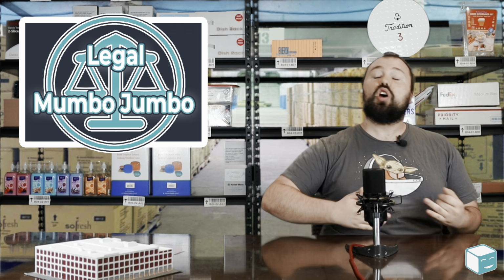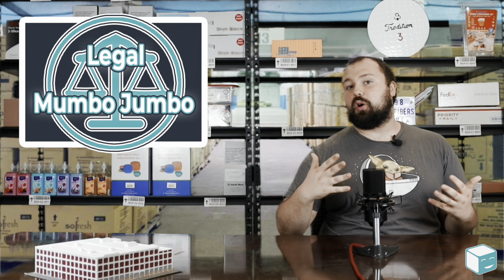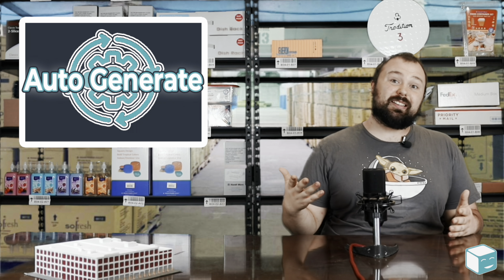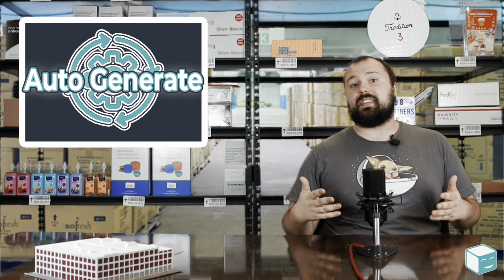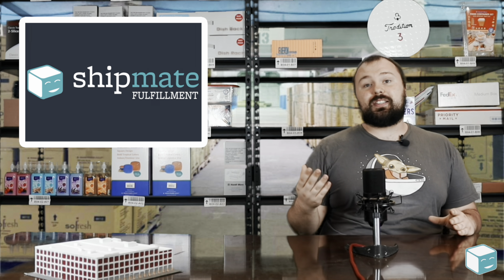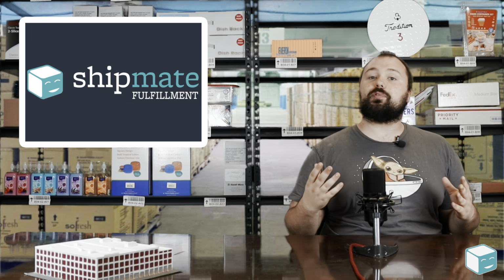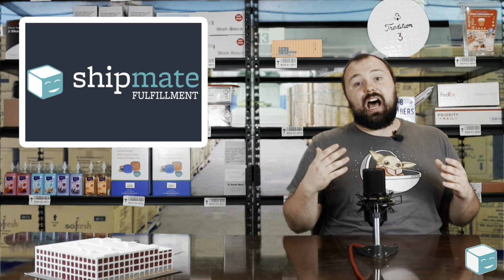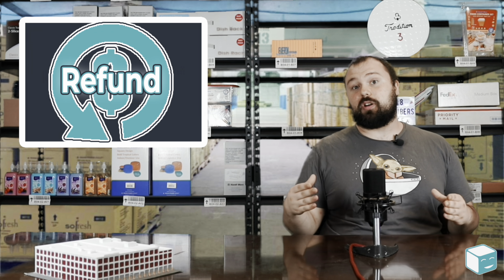How To Set Up Your Shopify Shipping and Returns Policies: A Practical Guide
With shipping and return policies, it can be easy to go overboard. But if you're here looking for a practical guide to setting up your Shopify store's shipping and returns policies then this is the video for you! In this video I'll show you how to set up both policies so that they are simple, but still have all of the information your customers need.

Whether you are an Amazon FBA, eBay, Walmart, or Shopify seller you can use my tips and tricks to grow your business! Shipmate Fulfillment is here to help you grow your business and support you with all your logistics needs.

Check Us Out At Shipmate Fulfillment!